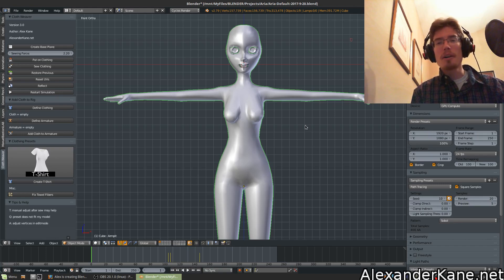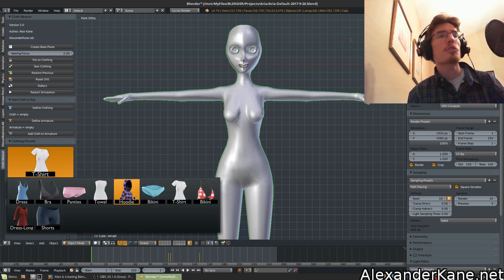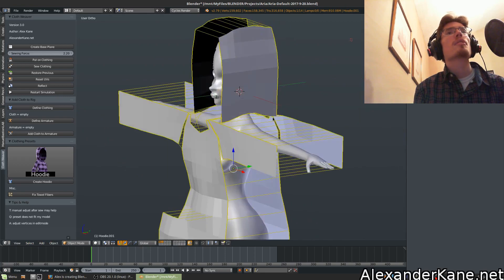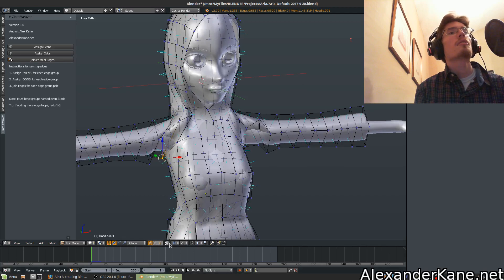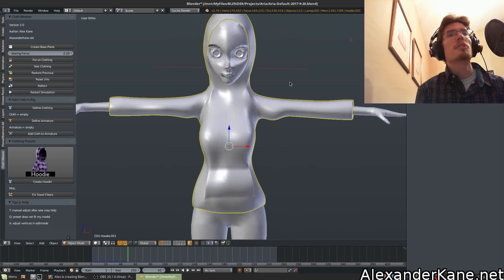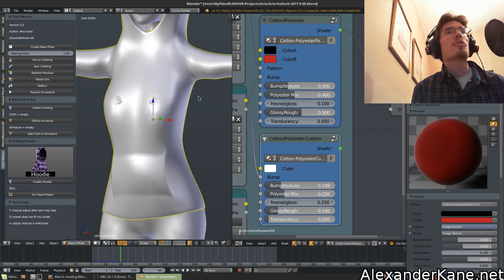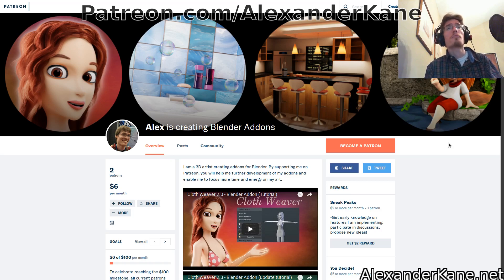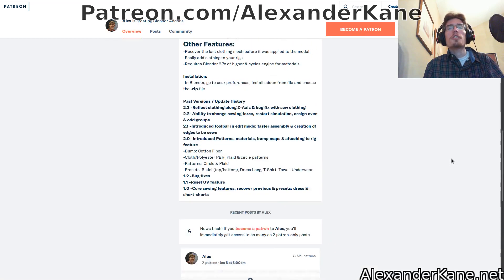Cloth Weaver 3.0 - Blender Addon (Tutorial) [outdated]